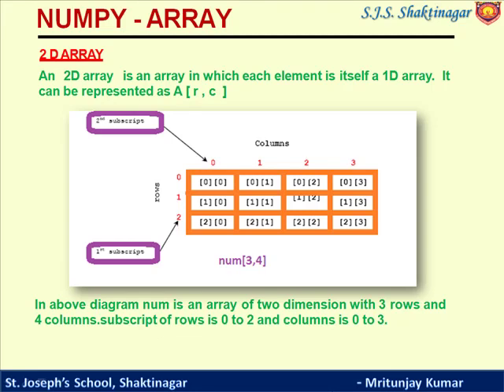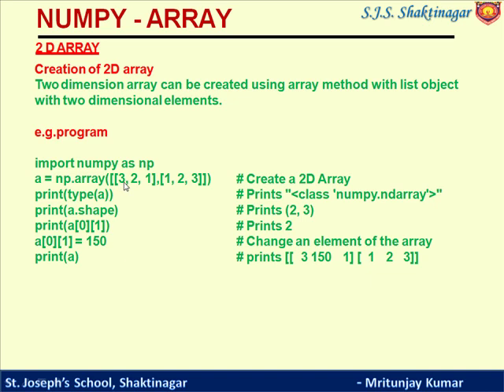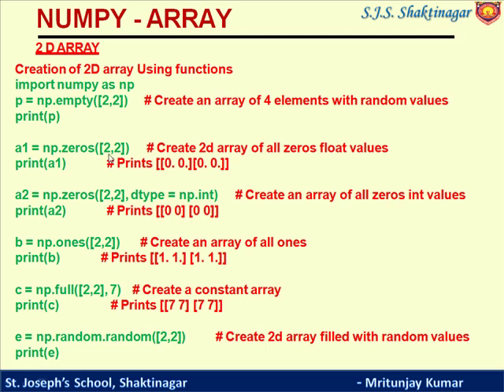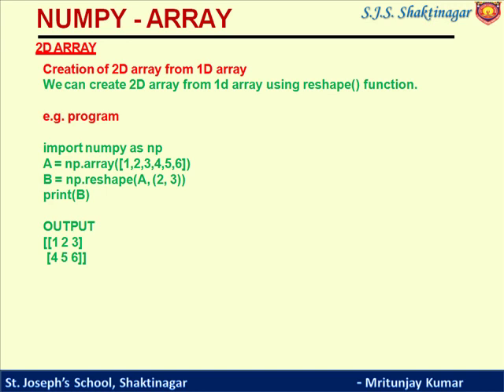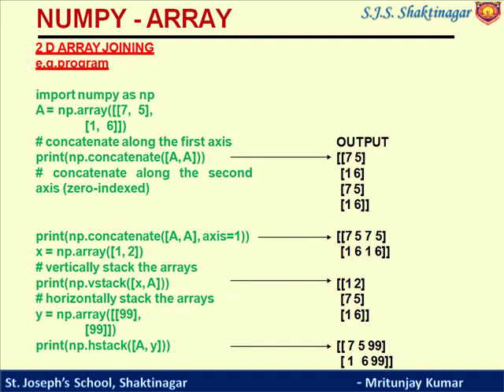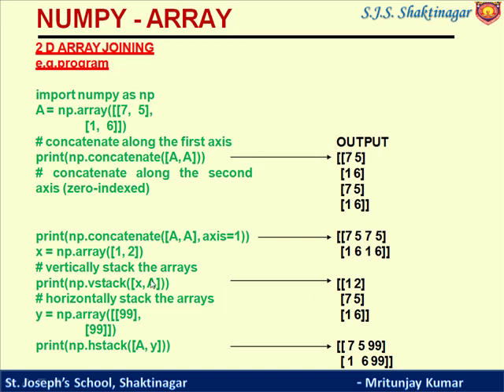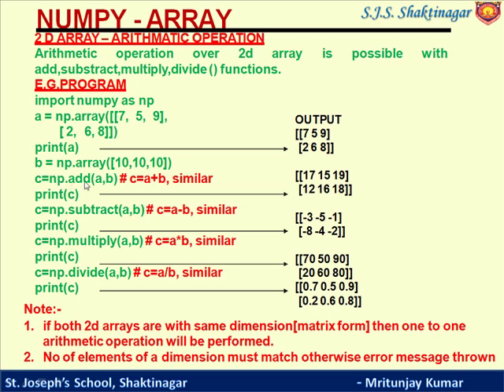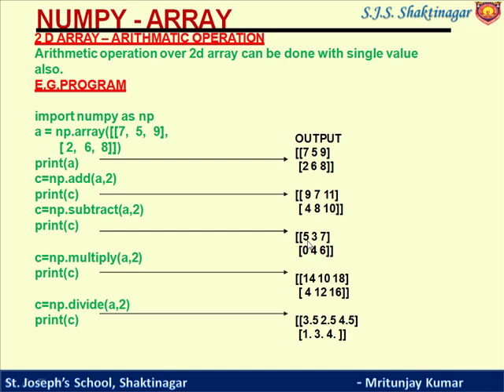IP/CS Class 12 : PYTHON NUMPY PART- 2